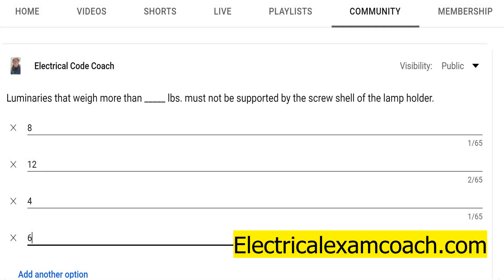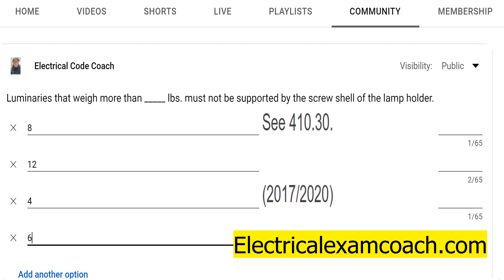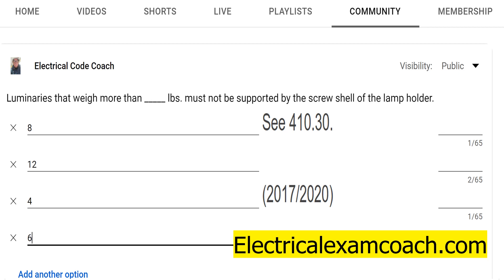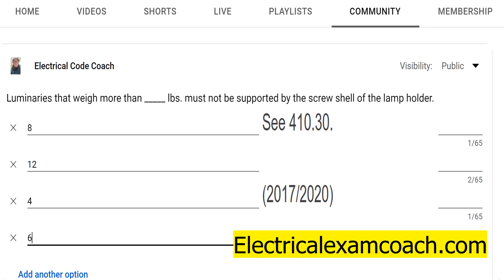Electrical Question of the Day #65